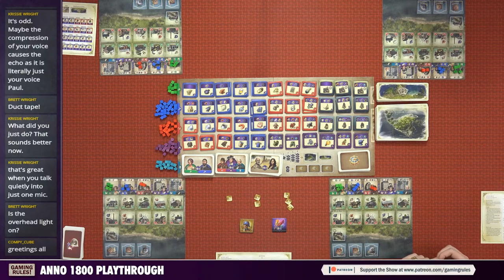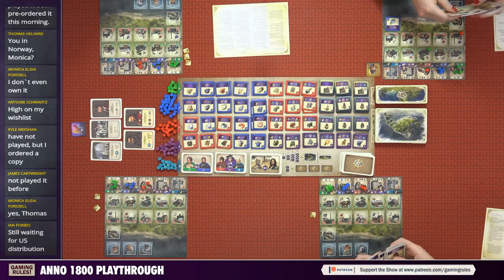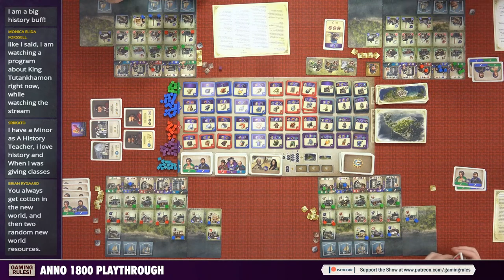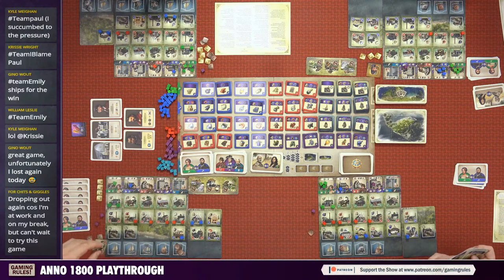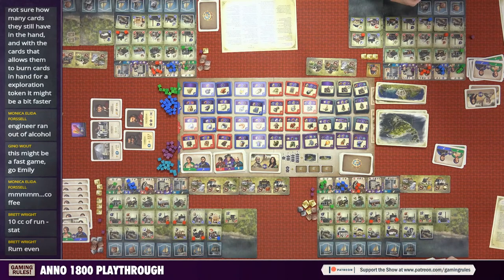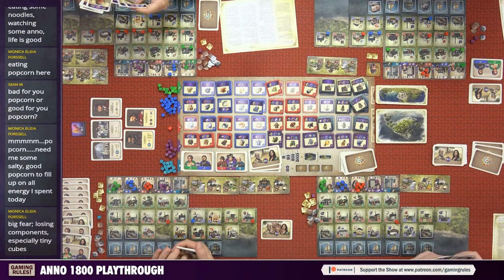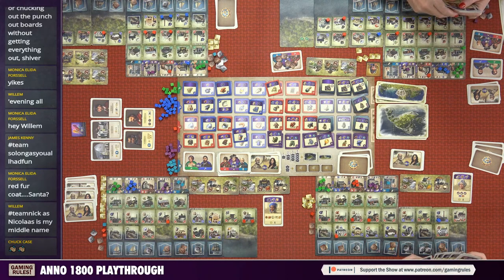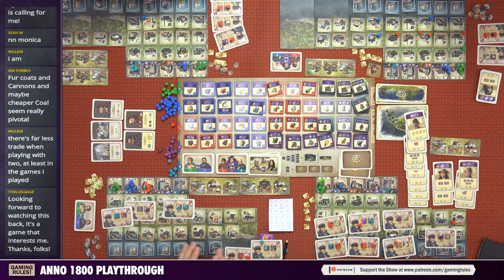Anno 1800 - Tutorial & Playthrough